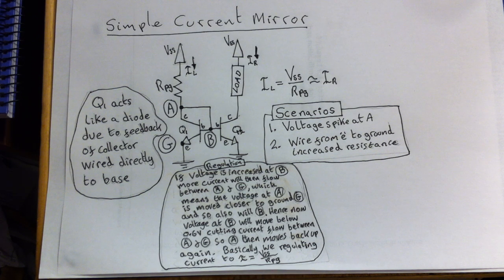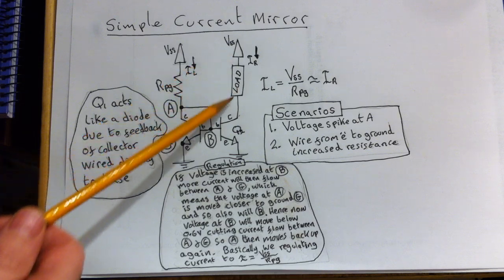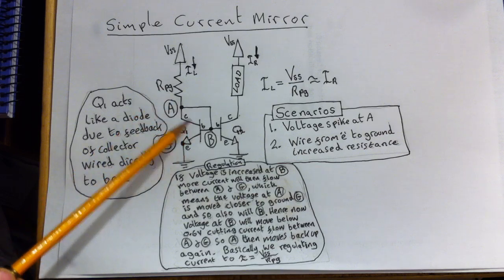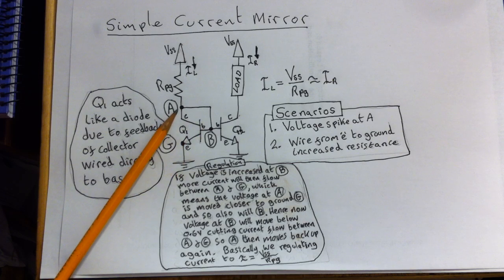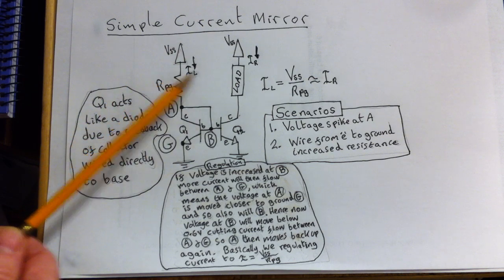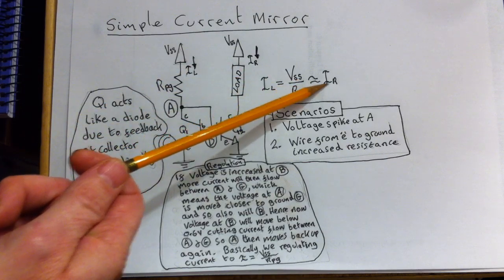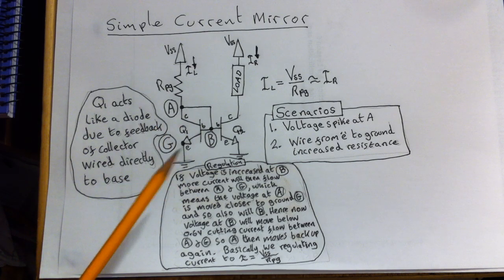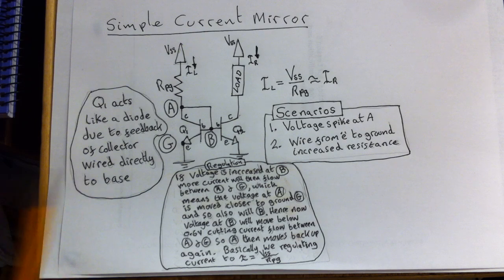What is a current mirror?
A high level walk through of the workings of a basic current mirror.

NOTE: Here I have ignored the base emitter currents by assuming beta for both these transistors is infinite. Have also assumed the transistors are identical (same beta values etc). Also I have ignored the fact that temperature will effect this circuit. If building this in an IC there are other factors to also consider. But this is a very simplified example of the overall logic of how mirrors work.

So please be aware: This is not a rigorous explanation. A lot of details have been left out to keep the essence of how this works easier to understand.

Note for example: Very good comment from Bob Berg below. As he rightly points out that the resistor Rpg must always be greater than the load for the mirror to work properly. If we were to increase the load resistor so that it equals the value of Rpg then the current through Q2 will still be roughly the same. But it will become noticeably less than the current through Q1 if the load resistance is then increased to a higher value than the Rpg value.